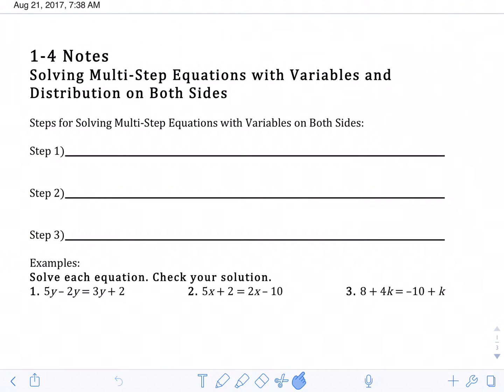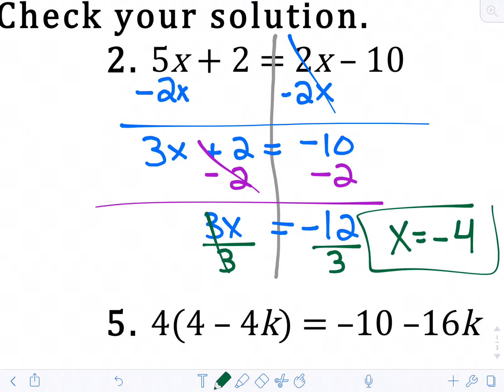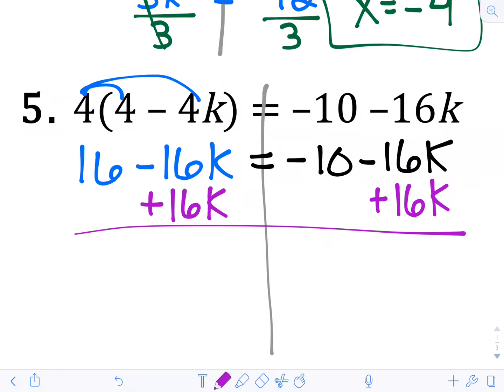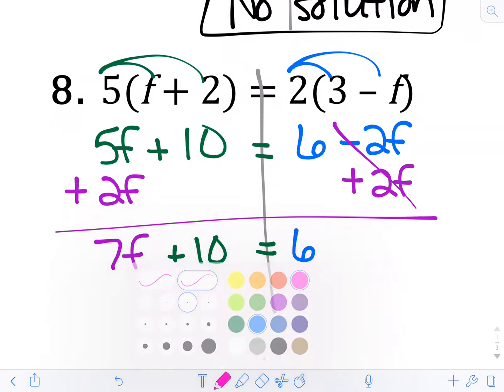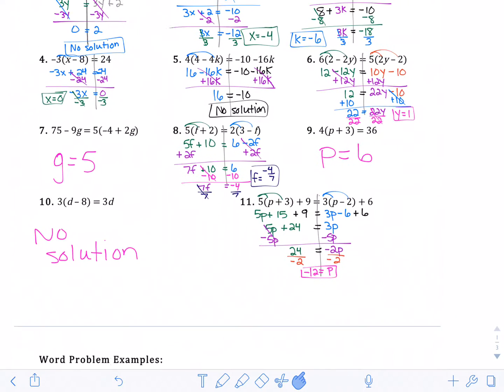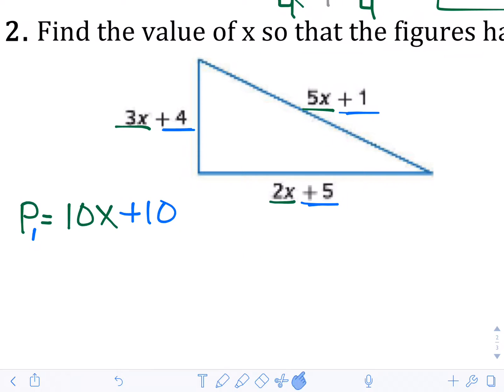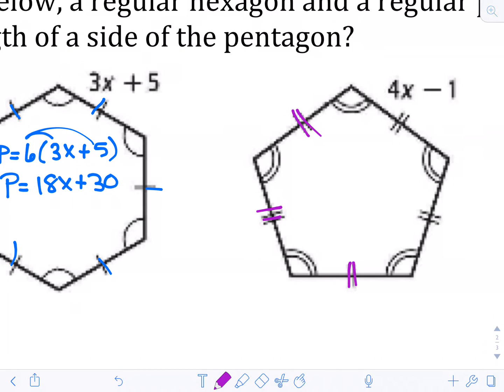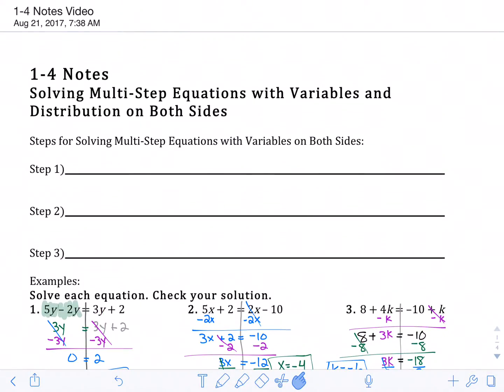Algebra 1-4 Notes: Solving Multi-Step Equations